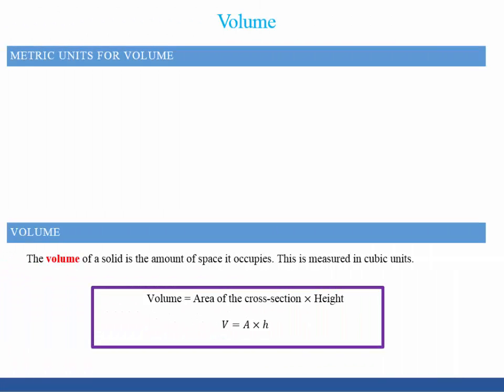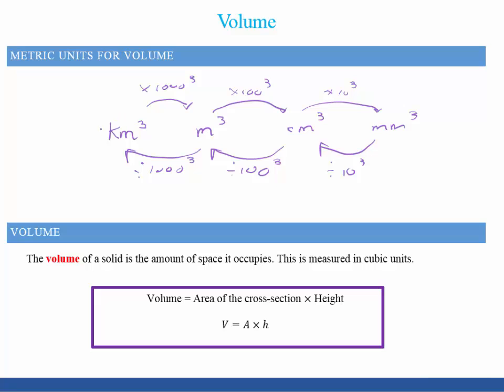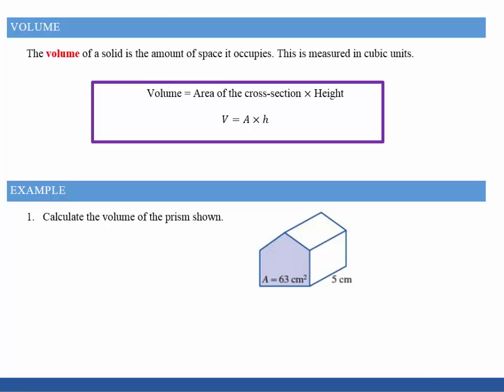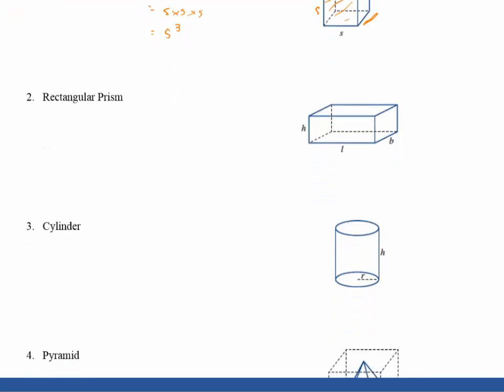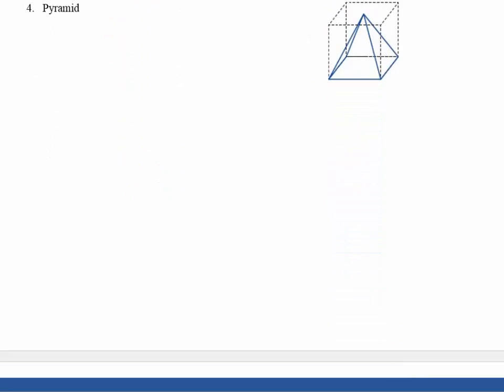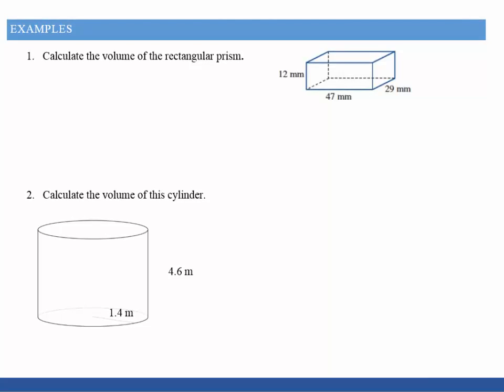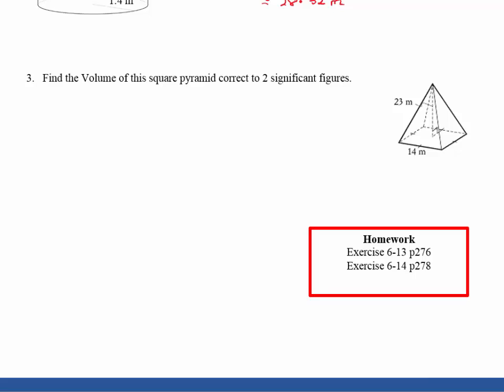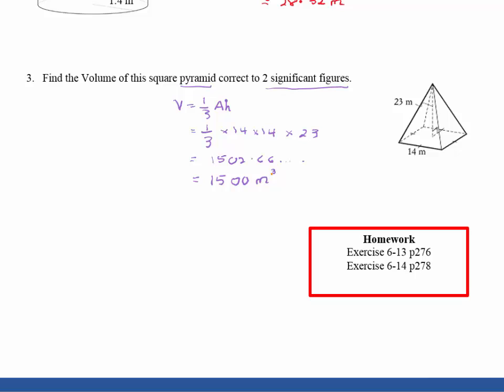Volume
Year 11 General Mathematics volume.